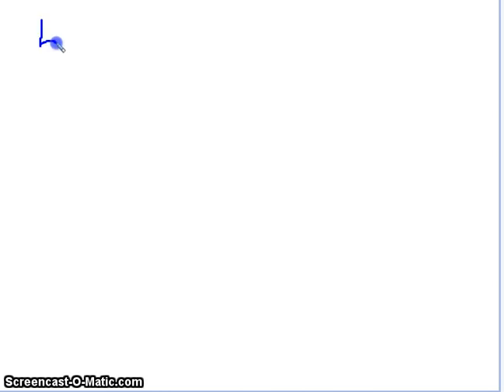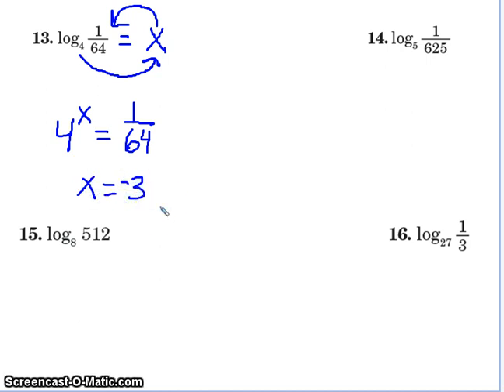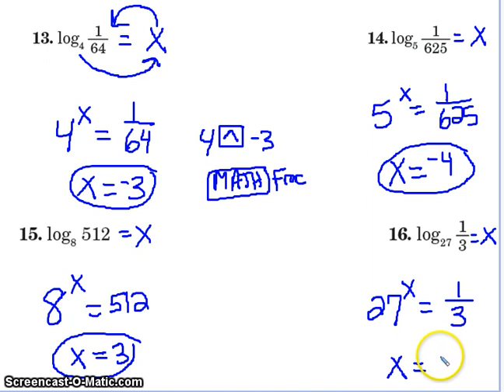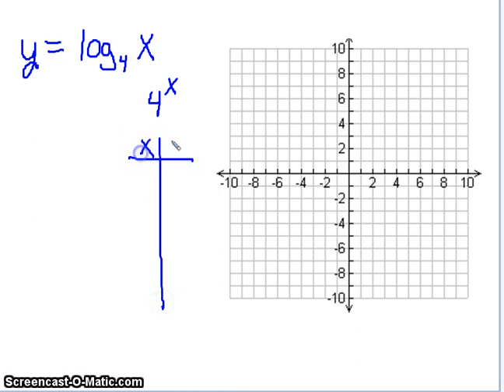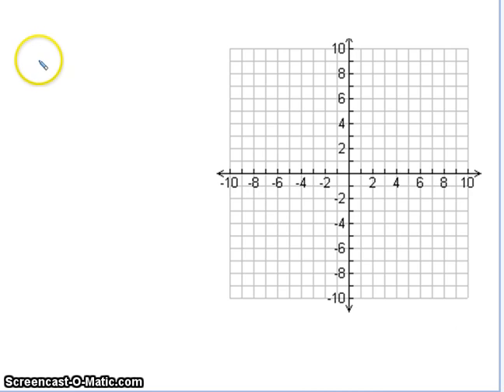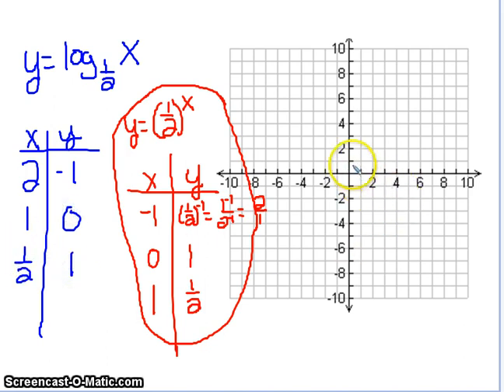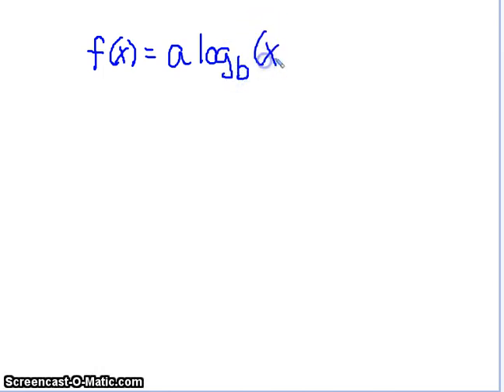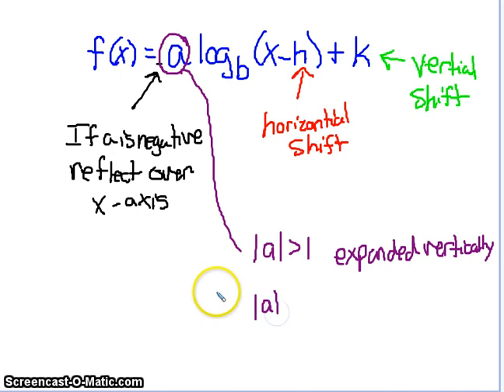2 18 13 Logarithms